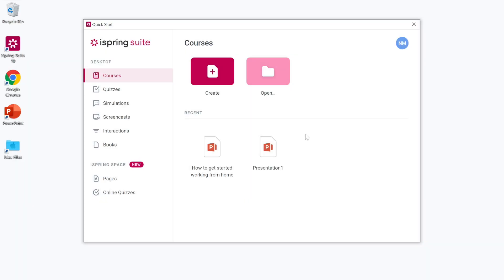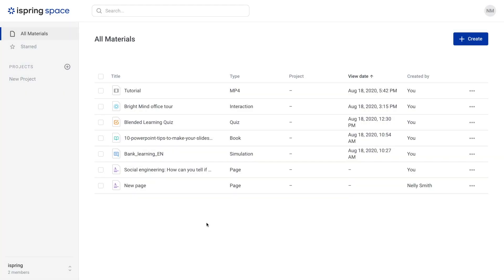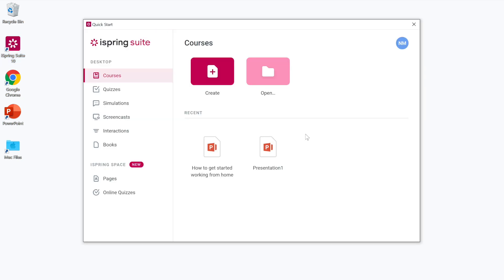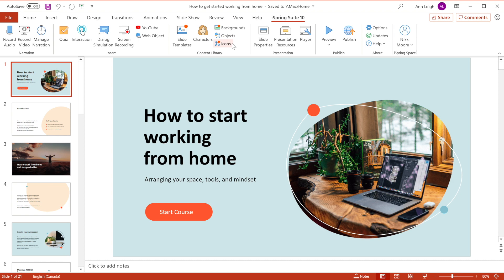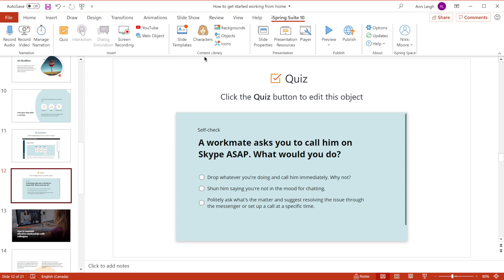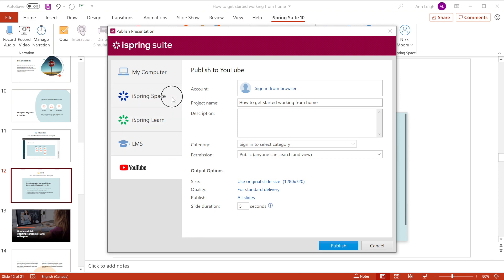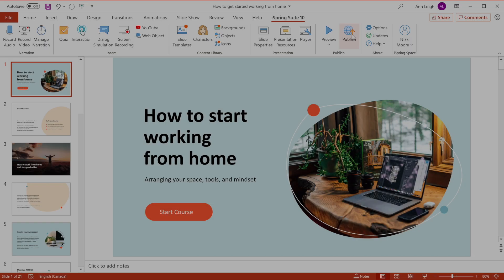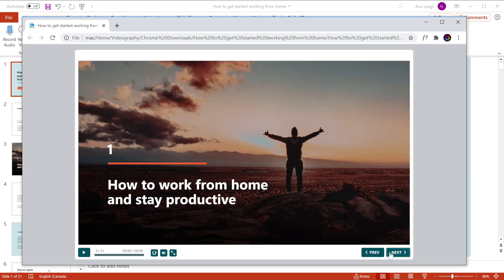Getting Started with iSpring Suite 10